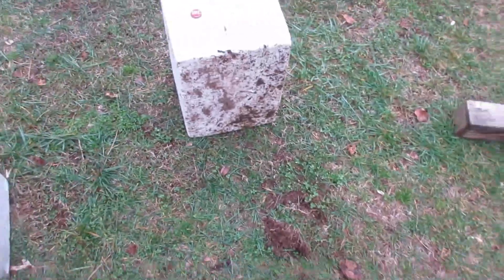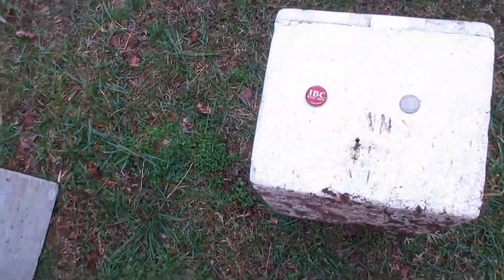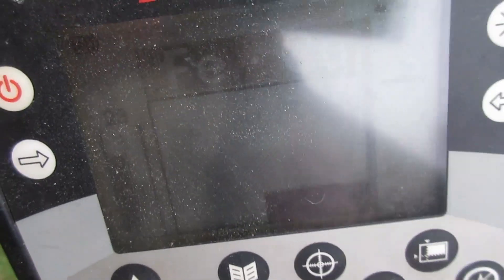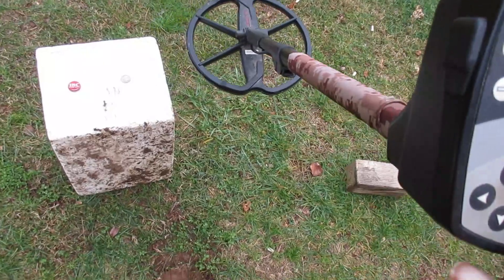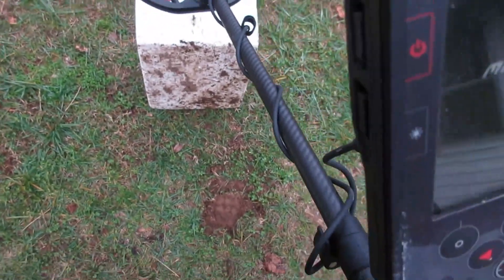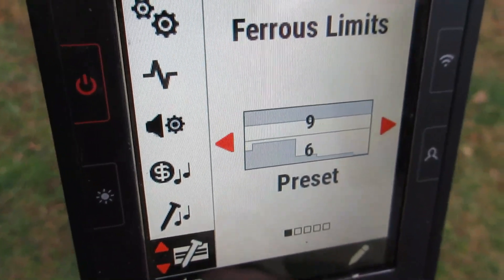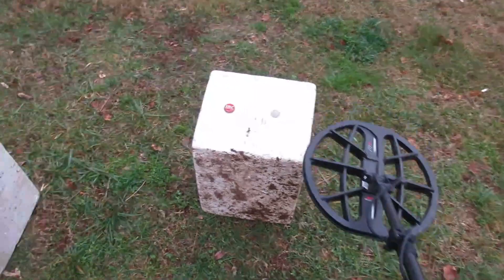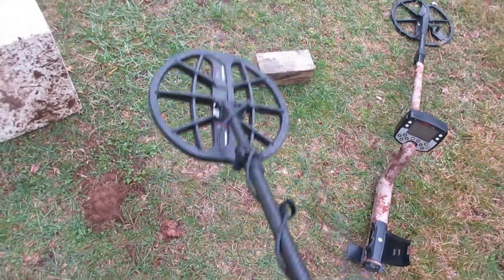Manticore compared to Etrac quarter and bottlecap